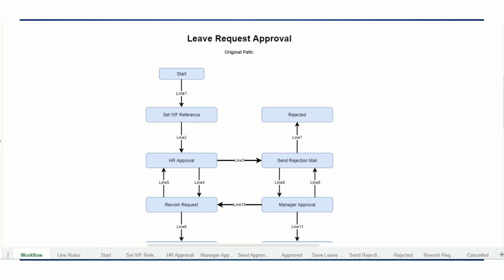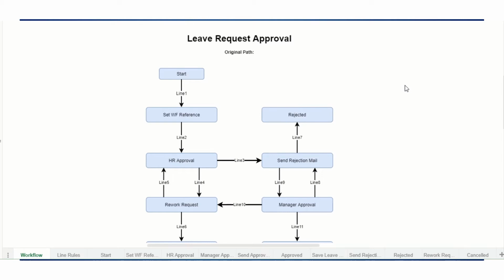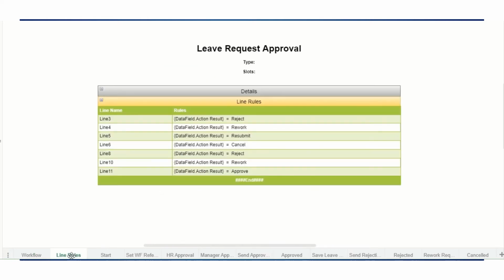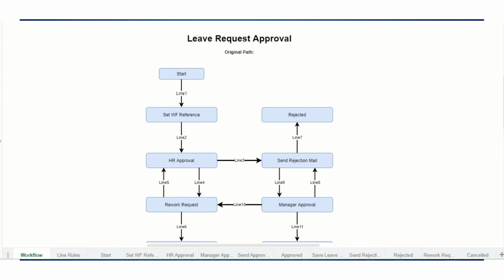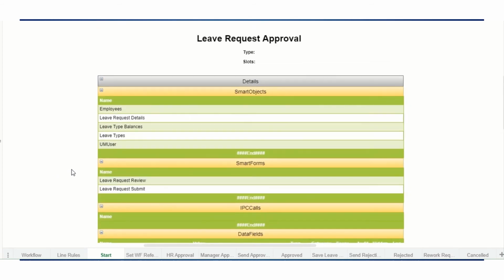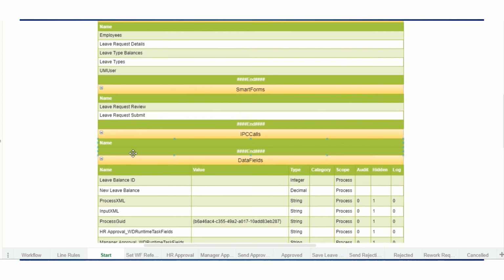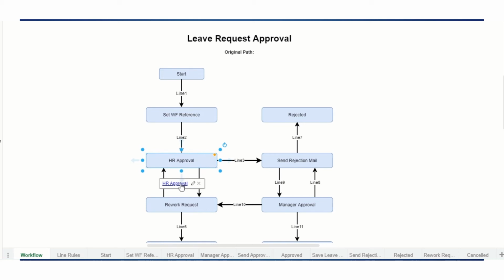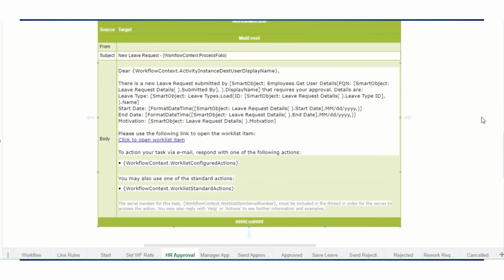Method Automation Services Cypher 360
Cypher360 is an automated tool that examines K2 4.6.11 and above workflows to create comprehensive and accurate workflow documentation with easy to understand visual diagrams.